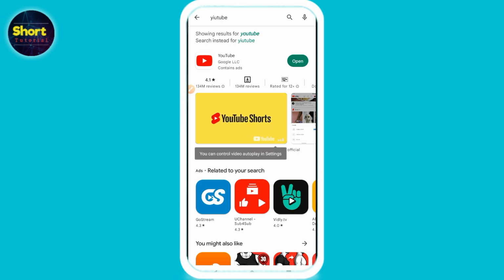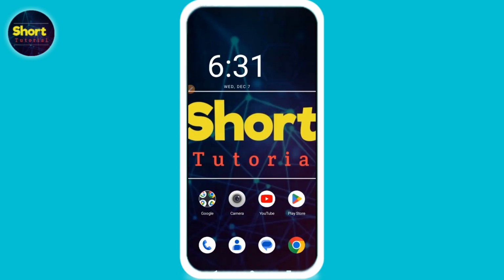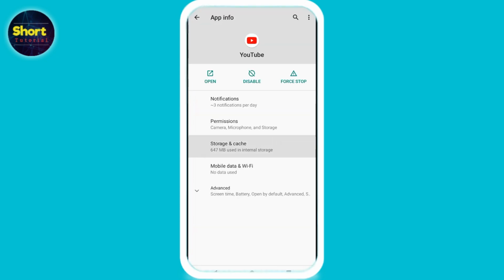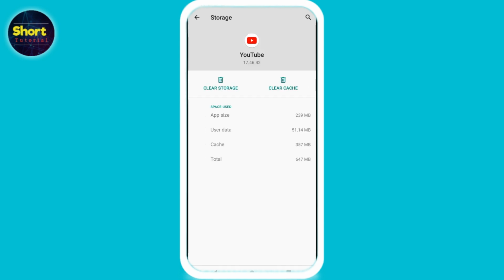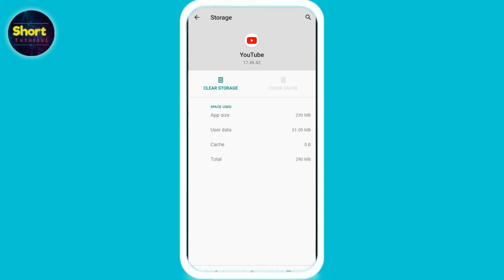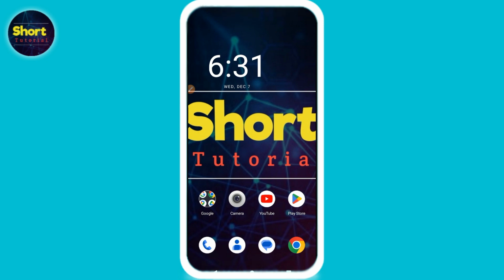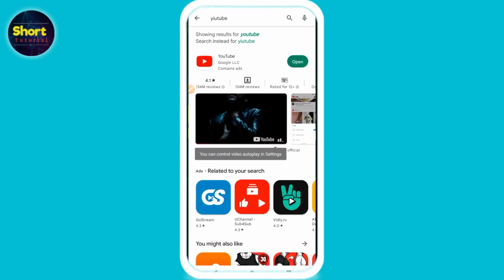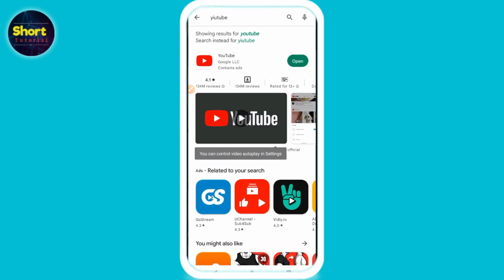How to stop youtube from crashing (Android & Iphone)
In this Video You Will Learn About How to stop youtube from crashing in Easy Way.